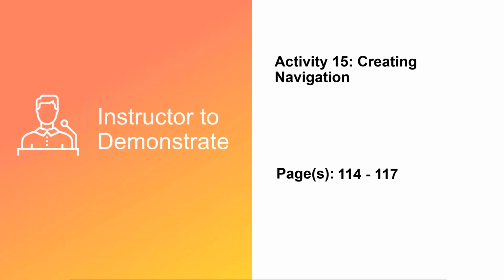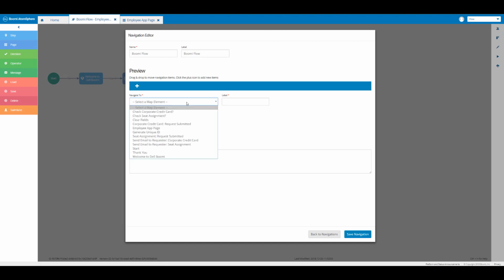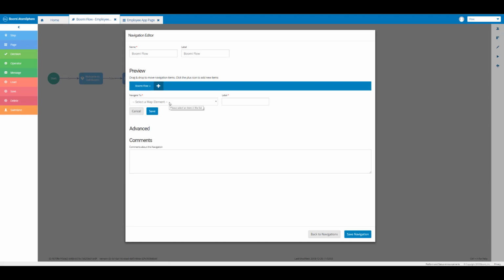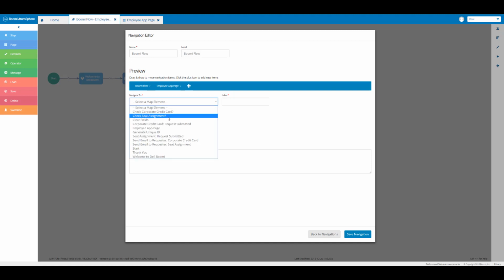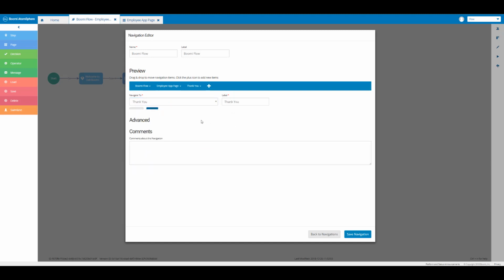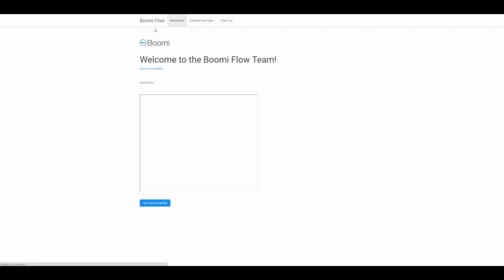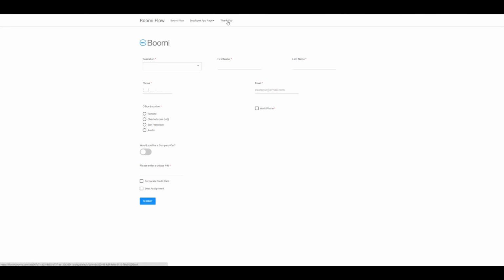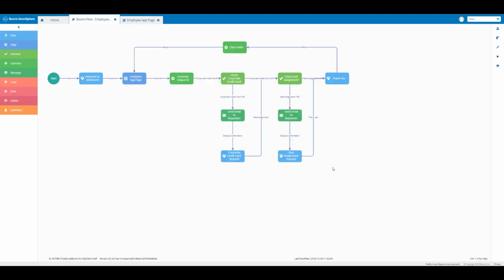Boomi Training tutorial 55 | Boomi Flow Essentials | Navigation Canvas Activity